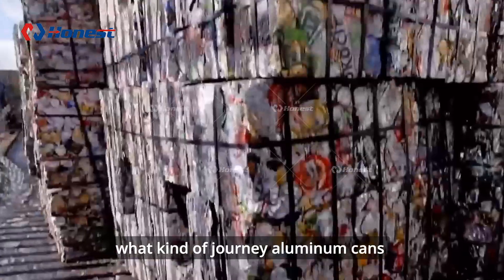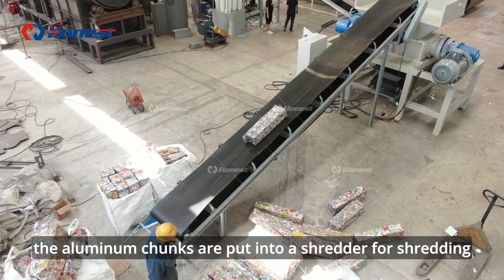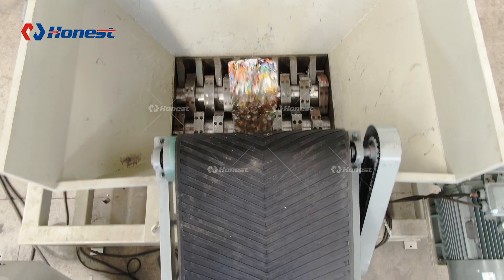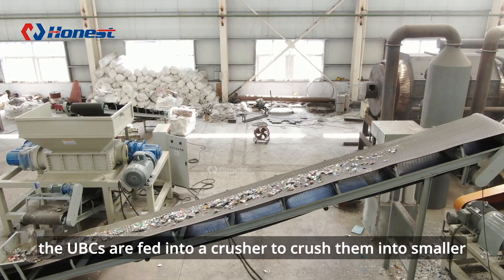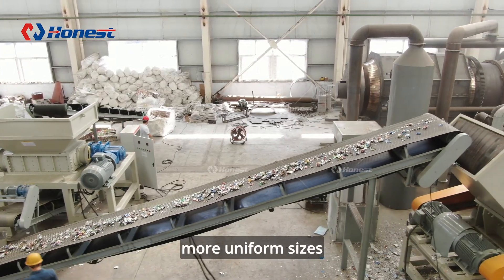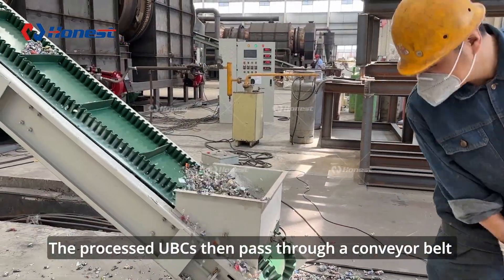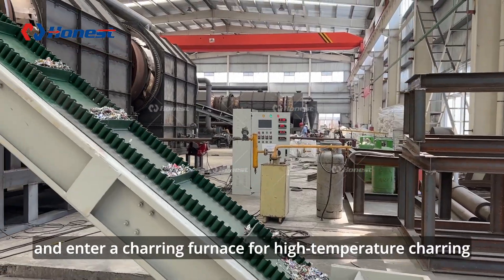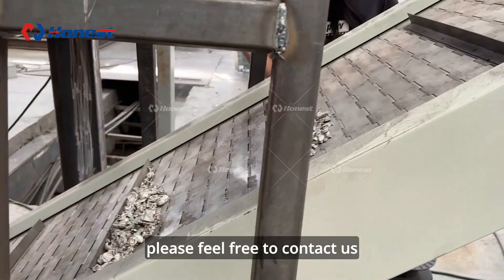Scrap Aluminum Cans Recycling Technology：Shredding & Melting Waste Cans Into Huge Aluminium Ingots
How to recycling the scrap aluminum cans?How to melting the waste cans into huge aluminum ingots?

If you want to get more profit from waste aluminum cans. Watch the video learn more information and details .

The widespread use of aluminum cans in daily life has made them an integral part of recyclable materials. As the quantity of discarded aluminum cans continues to grow, recycling has become an increasingly important topic of concern.

Recycling aluminum cans not only conserves bauxite ore but also saves 92% of the energy consumed in aluminum smelting. This contributes significantly to preserving and beautifying the Earth's environment. Approximately one-fourth of the recycled aluminum is used to manufacture new aluminum cans, while the rest serves as raw materials for castings and die-castings used in the production of automotive and motor parts, with a portion utilized as a deoxidizer in steel production.

Aluminum cans can be recycled into secondary aluminum ingots, which, in turn, can be used to produce new aluminum cans, allowing for multiple recycling cycles without a loss in quality.

The recycling process of aluminum cans involves collecting discarded cans, initially flattening and compacting them, followed by sorting and cleaning. These flattened aluminum can blocks are then shredded and crushed using metal shredders and can crushers. Precise sorting and removal of impurities are accomplished using sorting machines, resulting in clean aluminum particles. Subsequently, the collected materials are concentrated and melted.

At high temperatures, they transform into liquid aluminum and are eventually cast into large aluminum ingots. The final product is recycled aluminum ingots.

Recycling of discarded aluminum cans is a crucial step towards sustainability and environmental protection, as it conserves resources, reduces energy consumption, and minimizes waste.

Please note that this is a translation of the provided text.